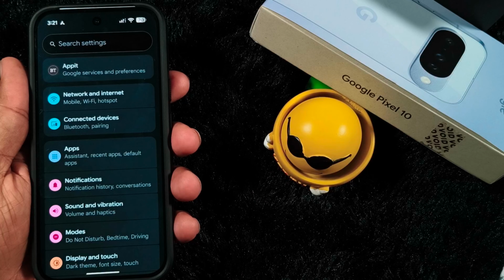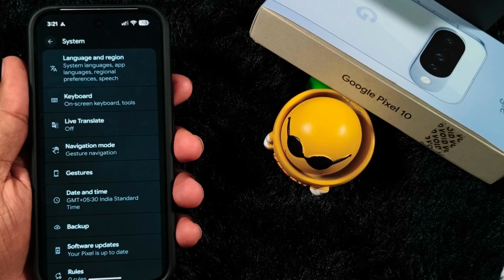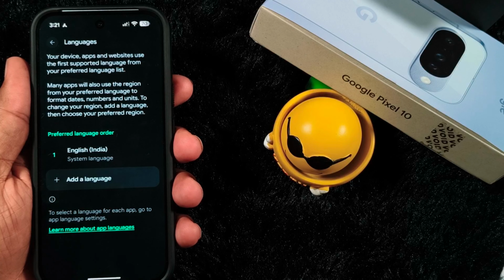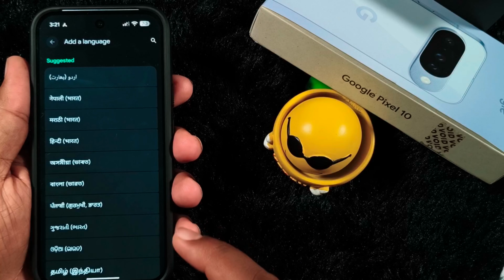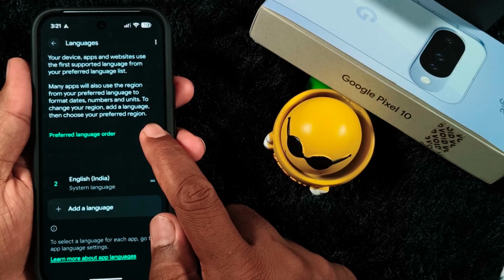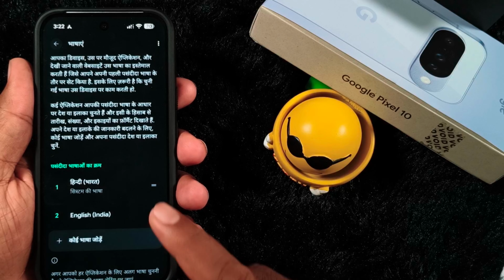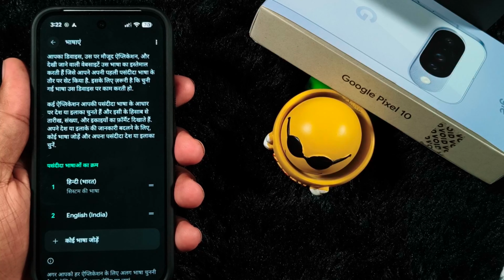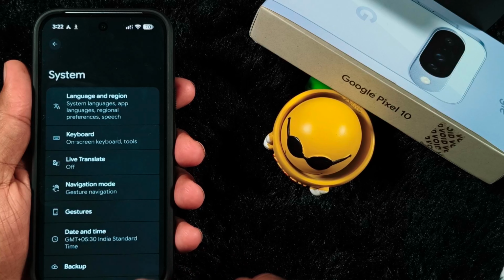How to Change Language in Google Pixel 10, 10 Pro, 10 Pro XL | Change Pixel Language to English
Learn how to change the language on your Google Pixel 10, 10 Pro, or 10 Pro XL to English with this easy tutorial. Switching languages on your device is simple and can be done in just a few steps. Watch this video to find out how!